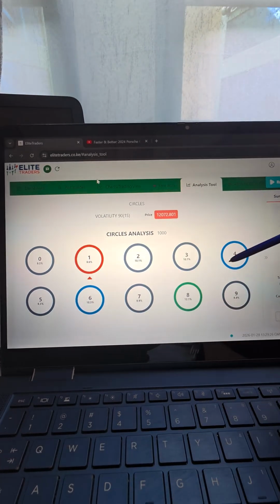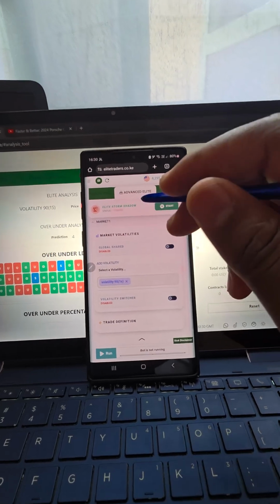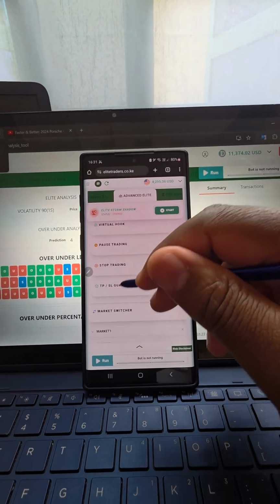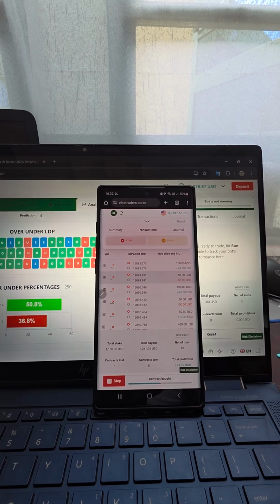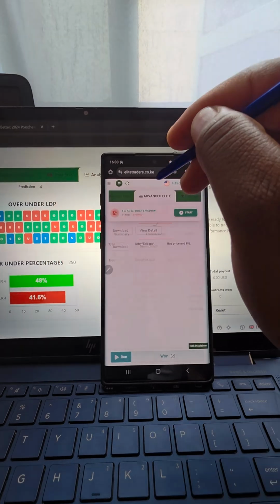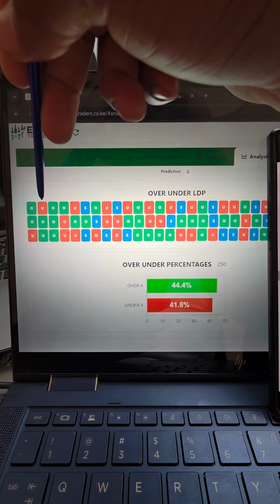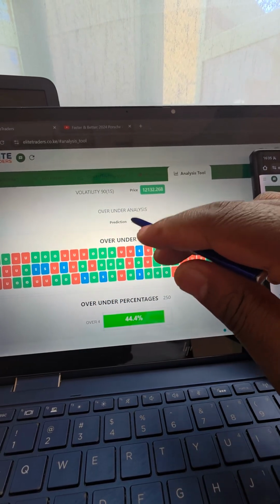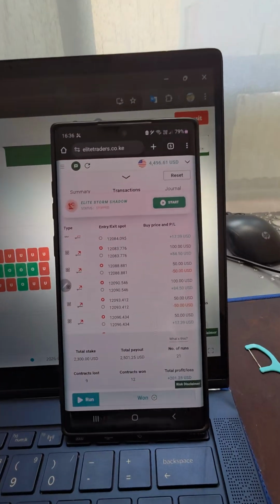TRADING OVER 2 & OVER 4 RECOVERY ON DERIV | ELITE TRADERS